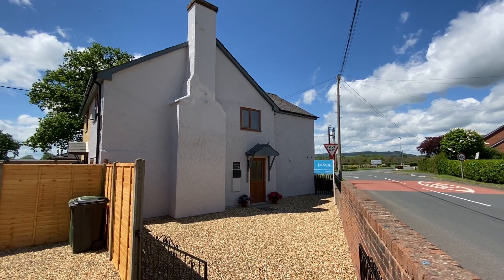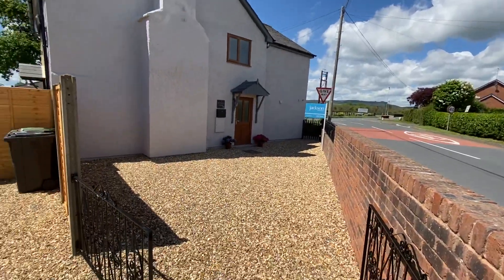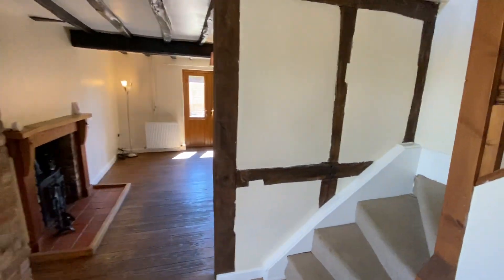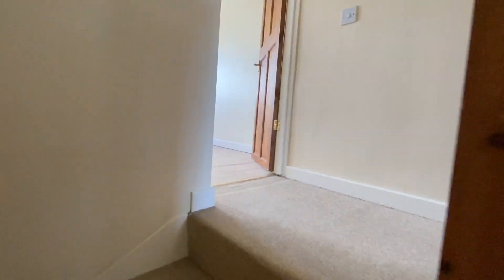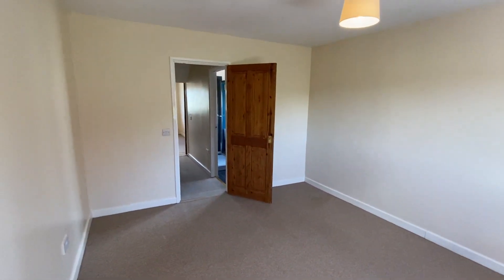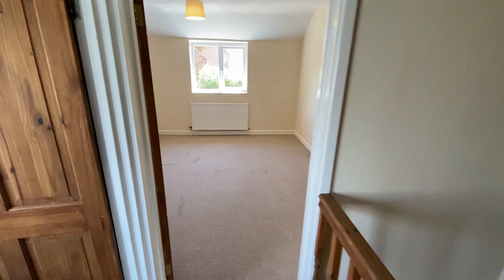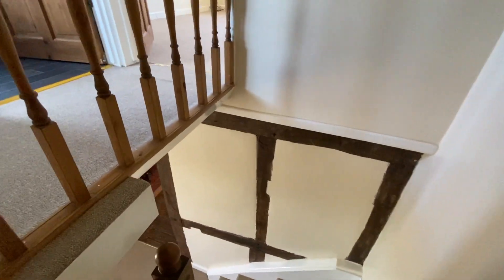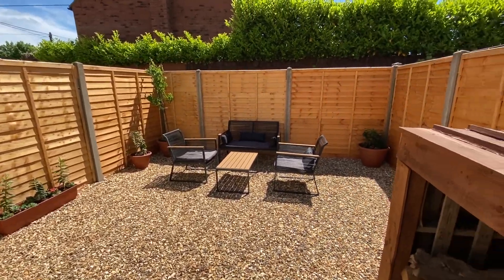Video Tour - North Road, Kingsland